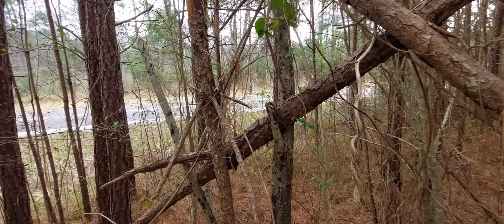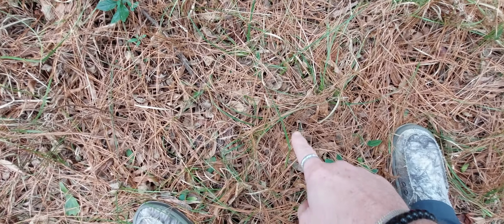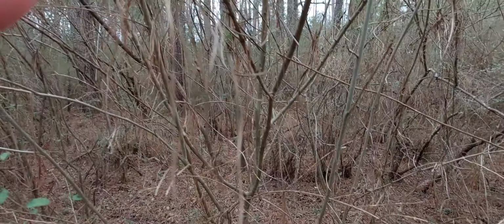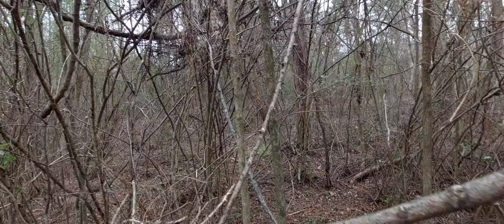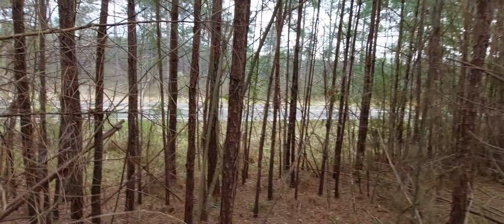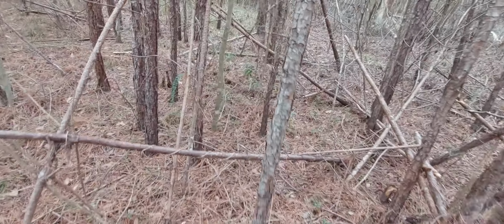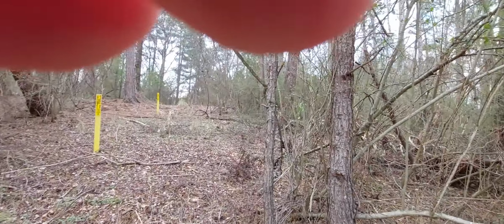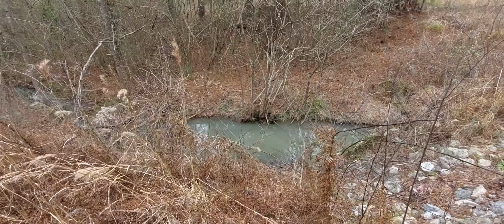Sasquatch Evidence/Habitat On Government Land (Former Military Base) - Alabama Bigfoot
I was driving by this area last week and spotted a structure in the woods on the side of road. I stopped to take pics of it and posted them on my channel's Facebook page and my @paranormalrushhour page. I was driving through there again today so I decided to stop and record the area for you guys. Thank you for checking it out!